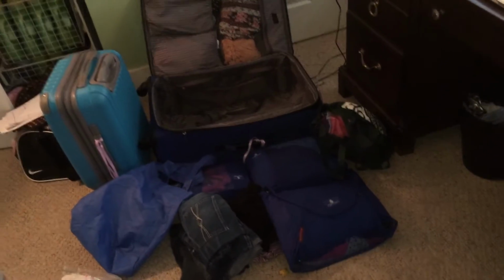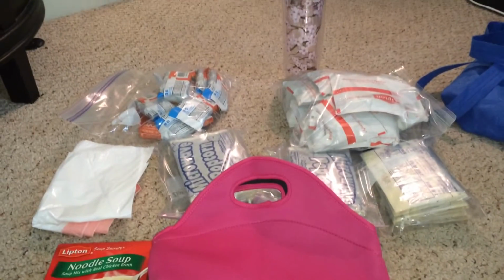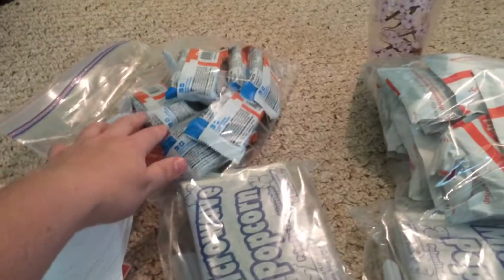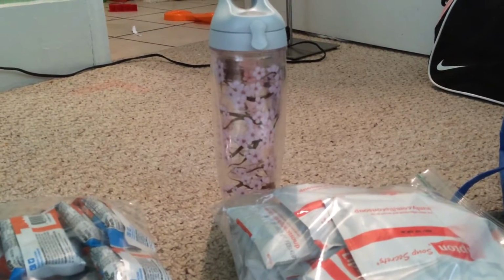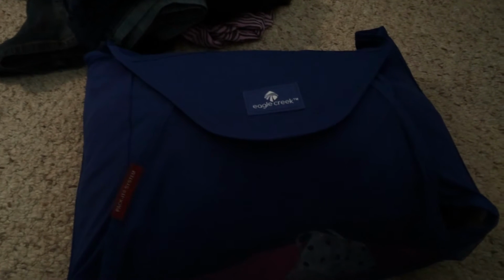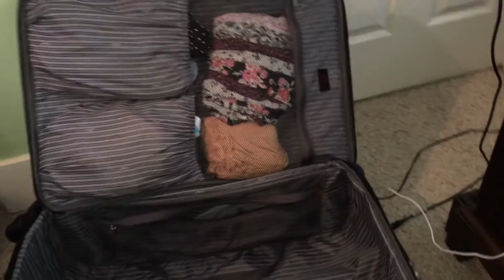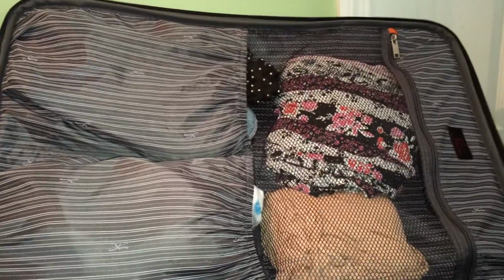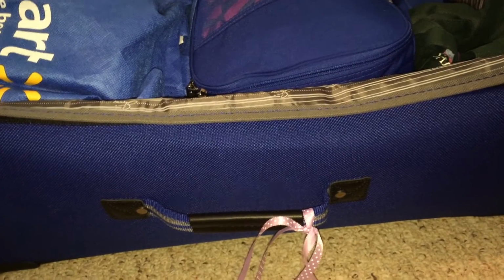Checked Bag Tips: How To Pack for Study Abroad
Here is part 1 of How To Pack For Study Abroad ! Also, like this video if you enjoy it. Like my Facebook page for printouts and tips. Comment if you like the video. Please don't put negative comments on my pages.

Song: IMovie Tunes